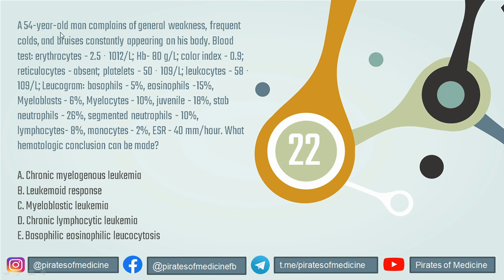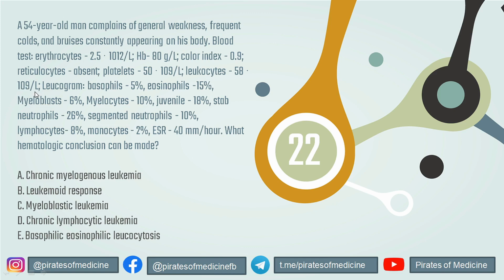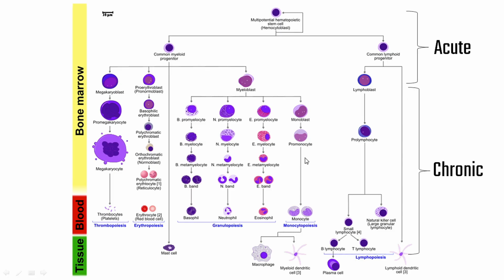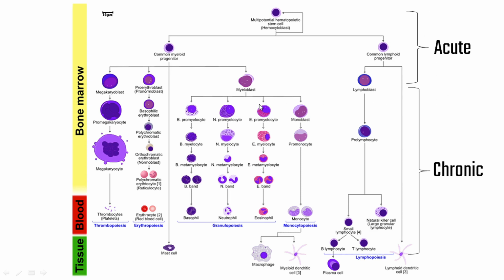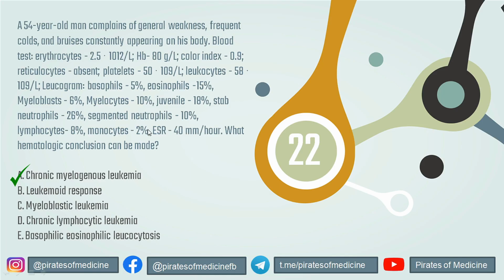Leukemia Tricks | High Yield | Krok-1 Exam